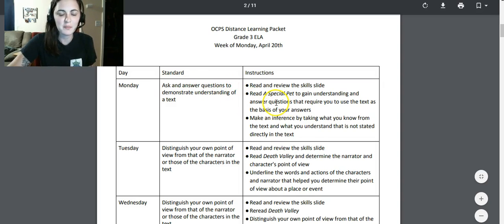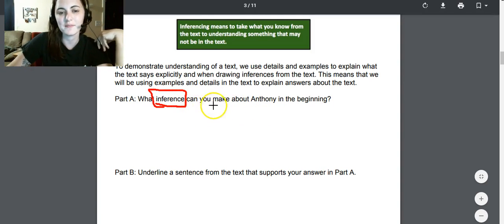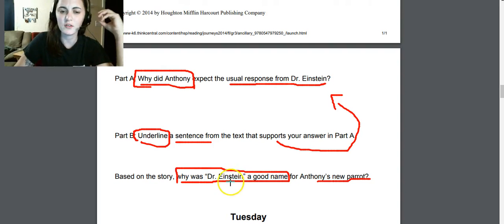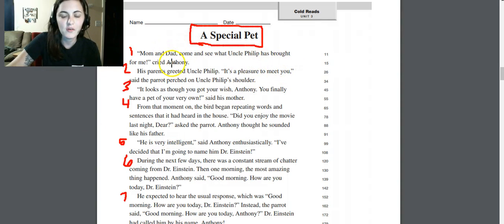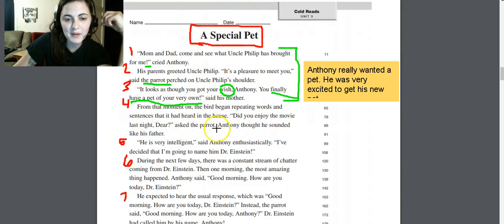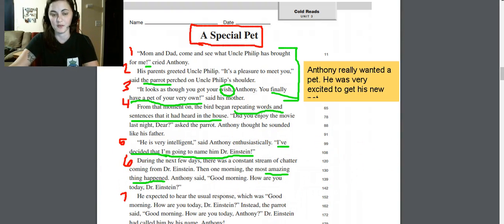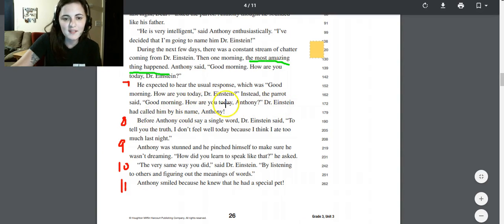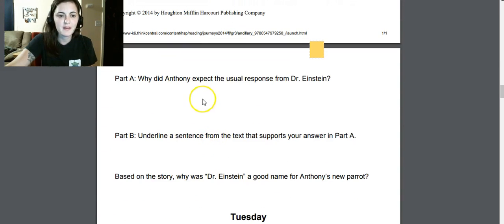Week 4 Reading Monday 4-20